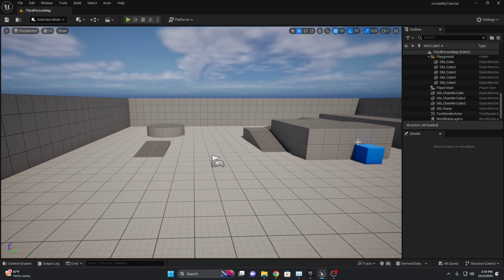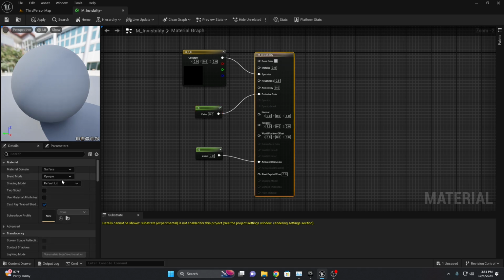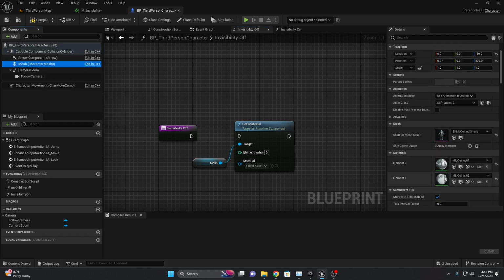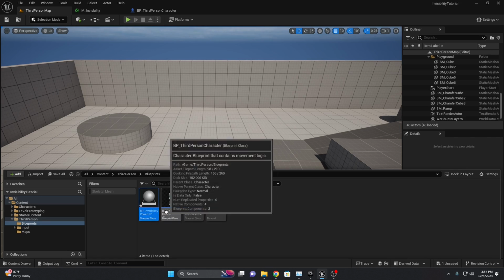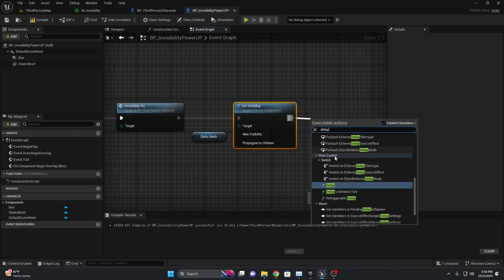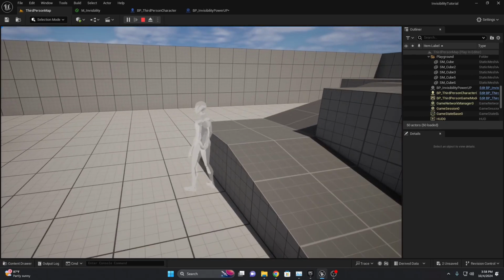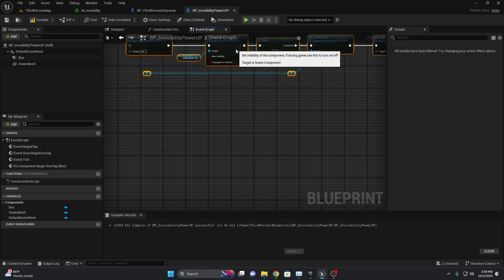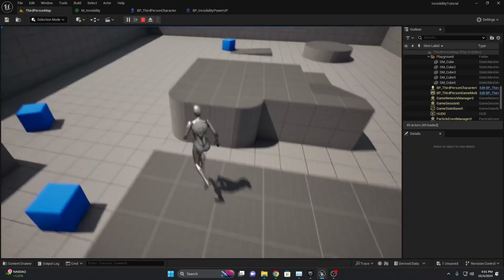How to Create an Invisibility Power-Up in Unreal Engine 5.4.4 (2024 Tutorial)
In this Unreal Engine 5.4.4 tutorial, I’ll show you how to create an Invisibility power-up that allows your character to become invisible for a limited time! Whether you’re working on a stealth game or want to add a cool new feature to your project, this step-by-step guide will walk you through setting up the mechanic using Blueprints. Perfect for both beginners and intermediate developers!

In this video, you’ll learn:

How to create an Invisibility mechanic
Setting up Blueprints to toggle invisibility
Adding a timer for limited-duration effects
Visual effects to indicate invisibility